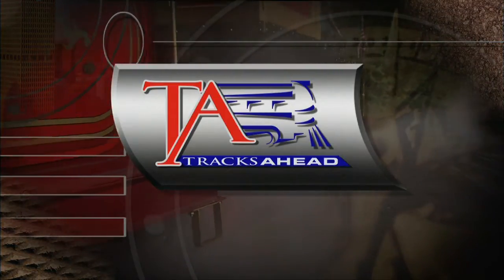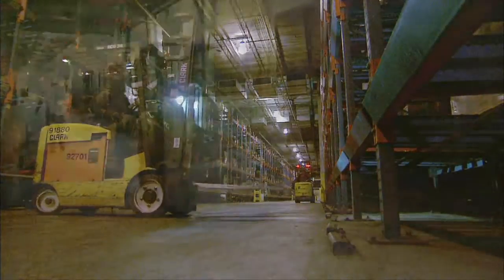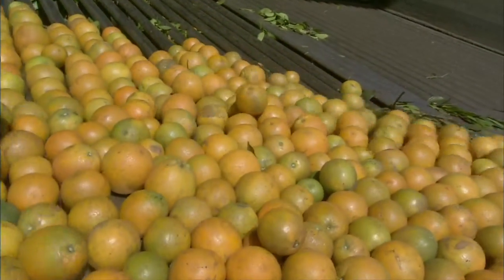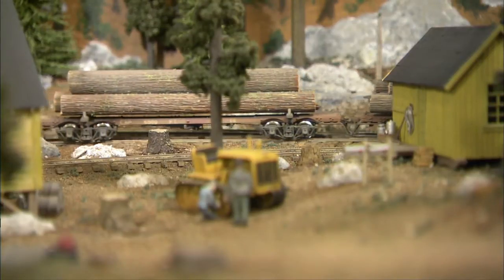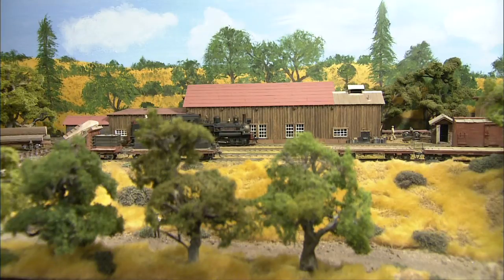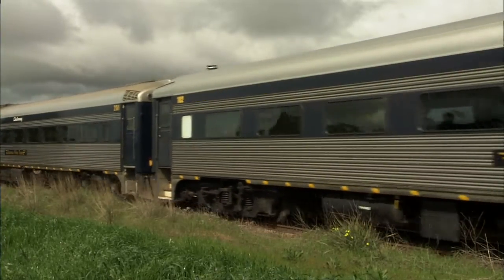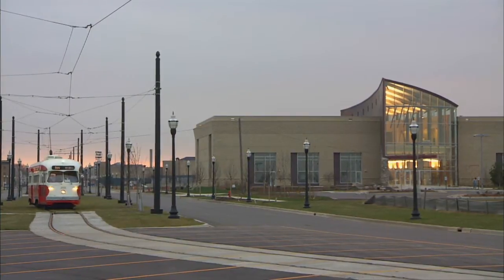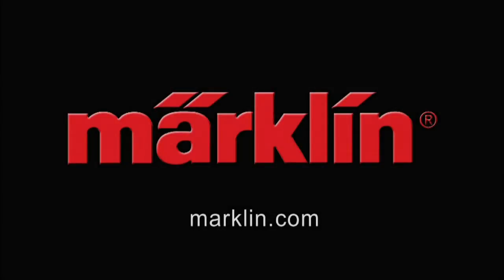Tracks Ahead - Tropicana Express and Australia's Wine Trains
How does orange juice get from the plant to your table?

Tracks Ahead looks at the origins and operation of the highest revenue generating unit train in the country. Then it’s off to sample Australian Wines – by train of course. You don’t have to have a large space to create a beautiful model railroad, and go to a Wisconsin city where the good old days of trolley cars just rolled back into town.